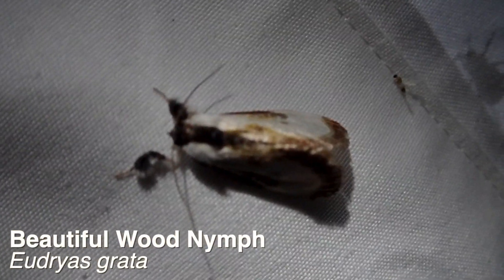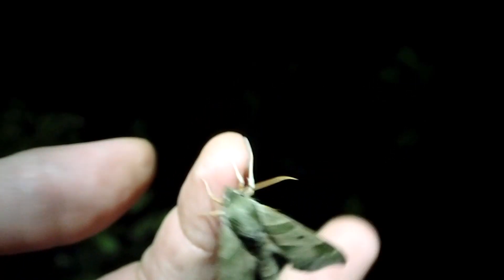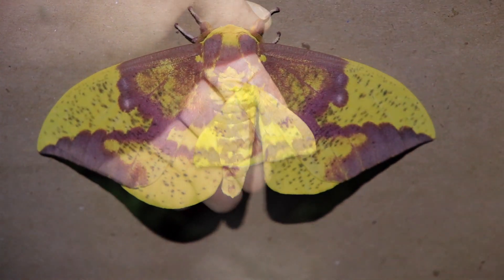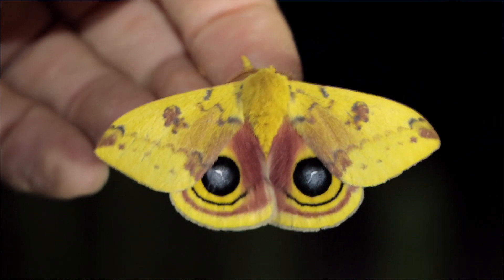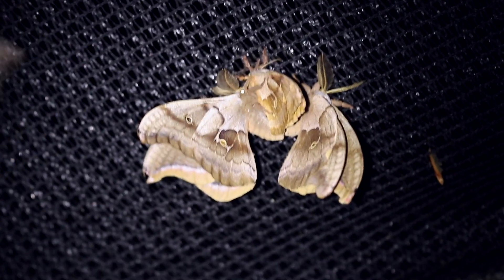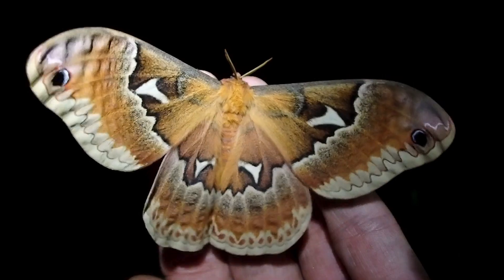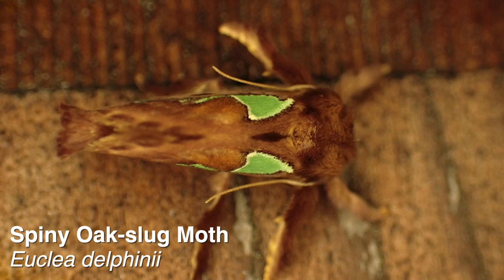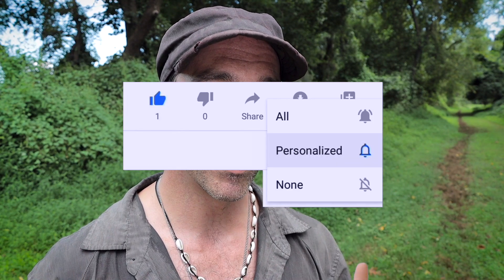Moths Like Lamps!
Yep...Lamp time for Moths! .A cool video, I set up a lot of light traps in June and July in order to attract insects and other invertebrates at night. This is not your ordinary. Mothman. I find such a big variety of insects at night with these light traps. Big, brilliant moths like the Tulip Tree Silk Moth (Callosamia) and the bright yellow Io moth (Automeris) are among my favorites! Then there are the HUGE Polyphemus moths and the Imperial moths that truely steal the show. Sphinx moths come in a variety of amazing, strange and unique shapes and colors, you don't want to miss them. Summer is always an absolutely amazing time to find and appreciate incredible insects and moths! Gardening is also a great way to encounter these animals